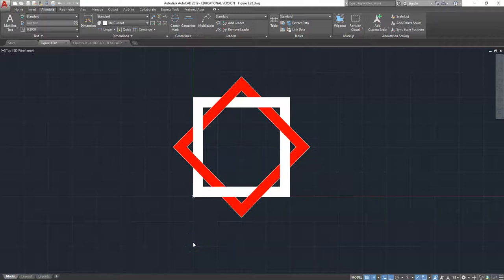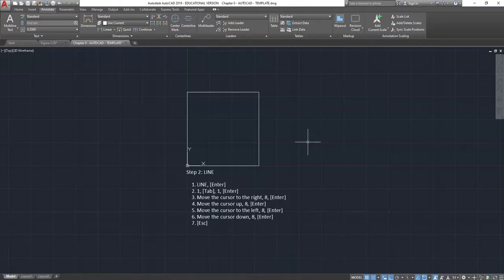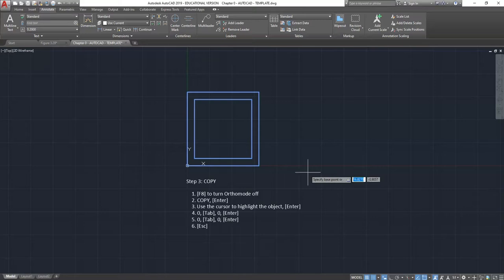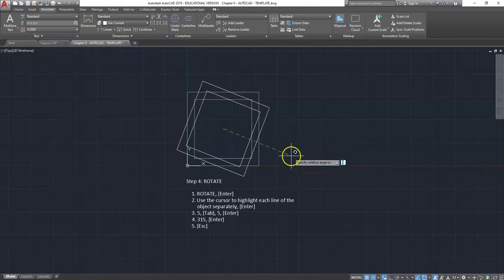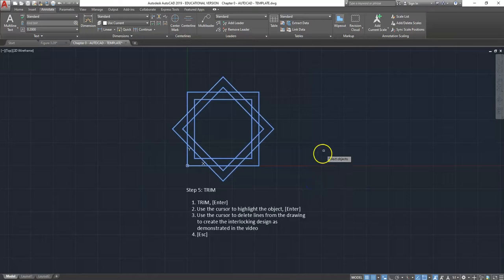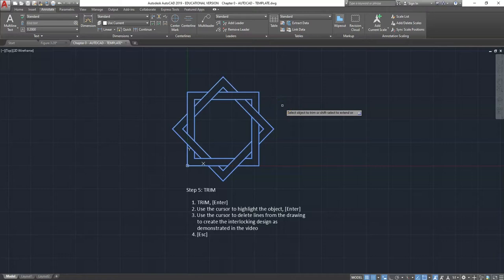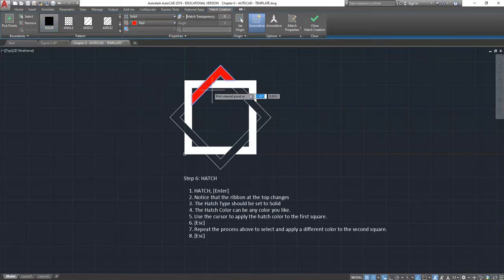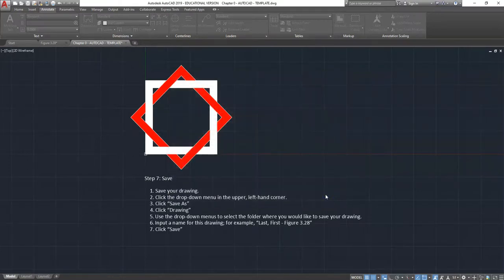Figure 3 28